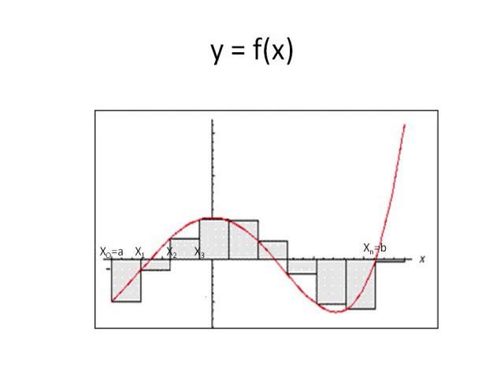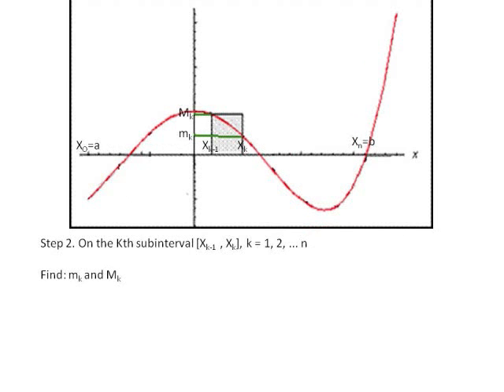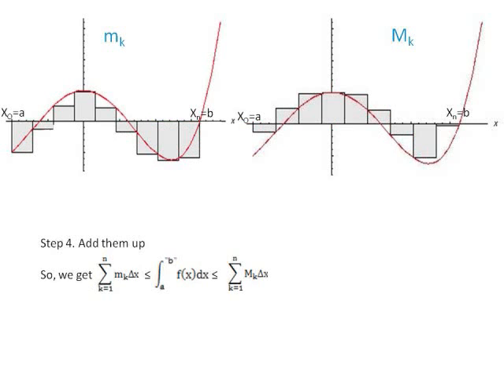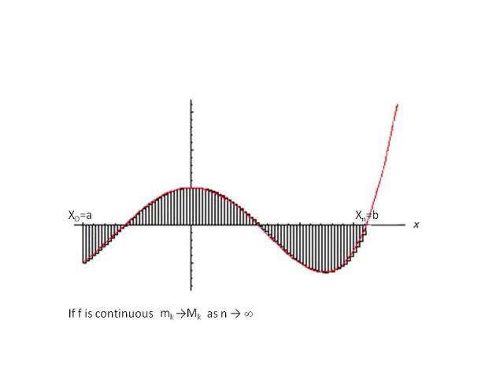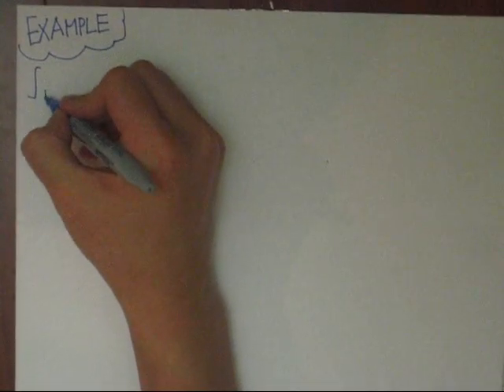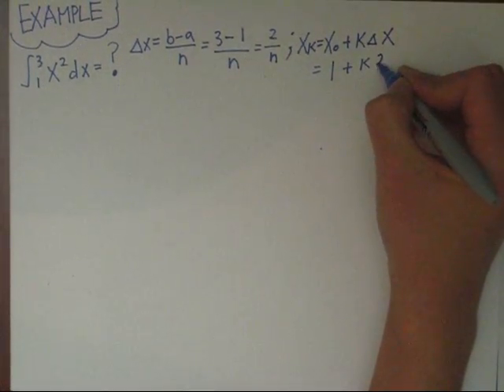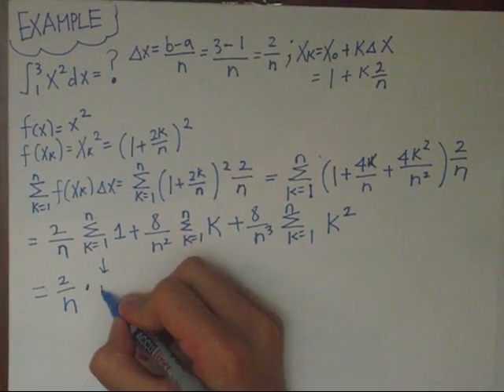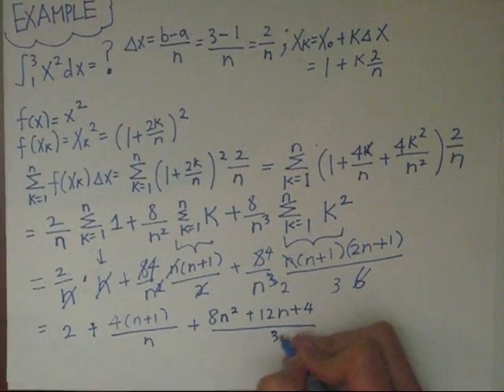Science one math project: Riemann Integral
Explaination of Riemann Integral by Tim Ahn, Philip Ahn, Jerry Han